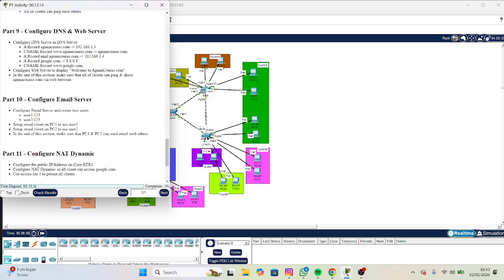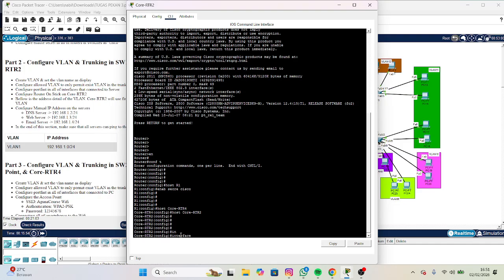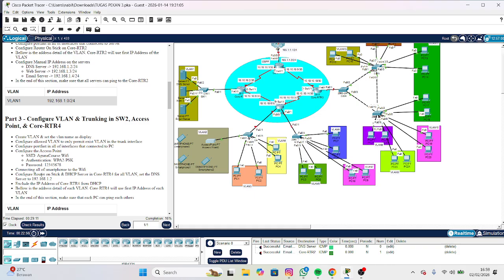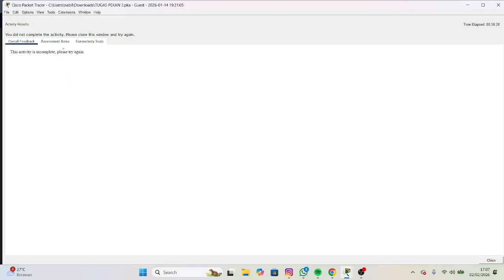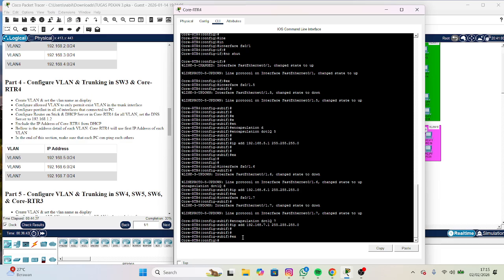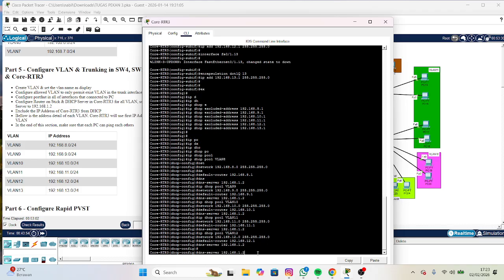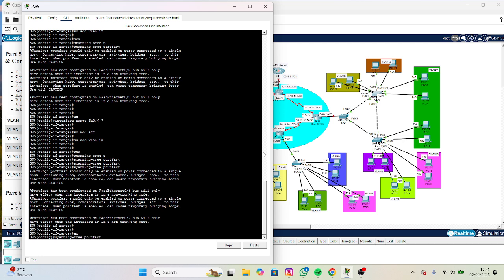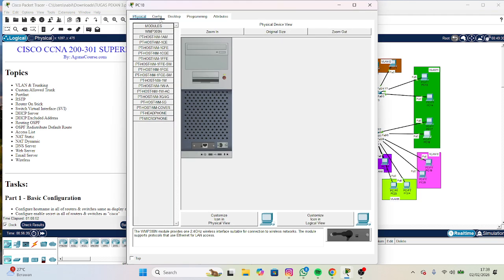Weekly Assigment 3 Part 1